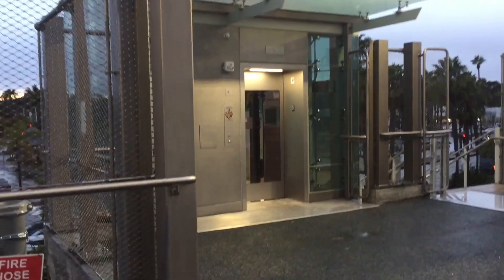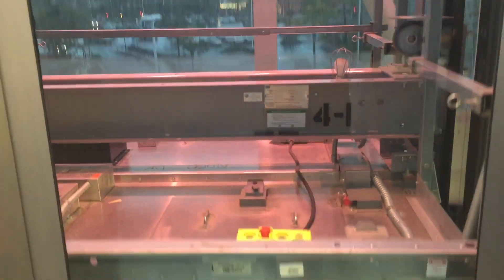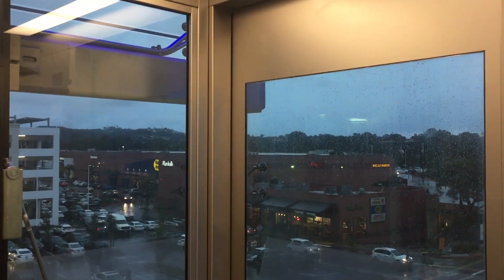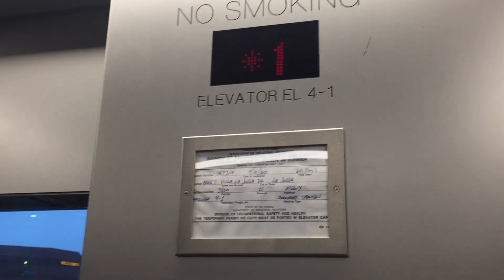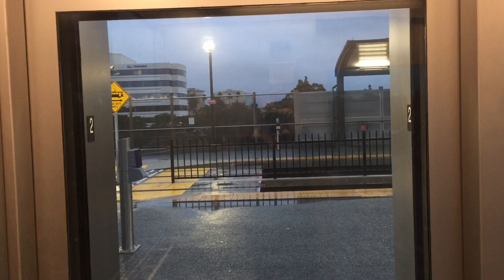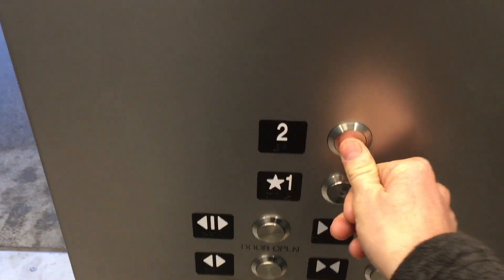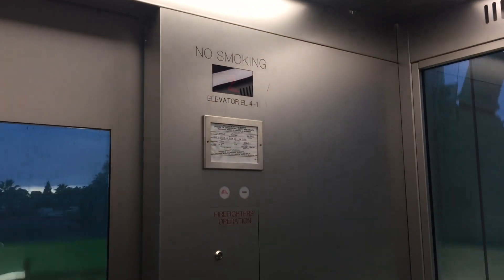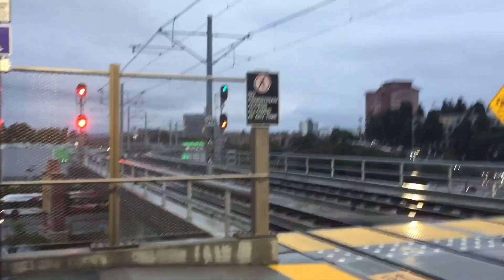Awesome Kone Monospace Glass elevator @ Nobel Dr Trolley Station, La Jolla, CA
(12/9/21) In my opinion, the best elevator along the new Blue Line Trolley Segment. Enjoy this Kone Monospace elevator which is scenic on all four sides!